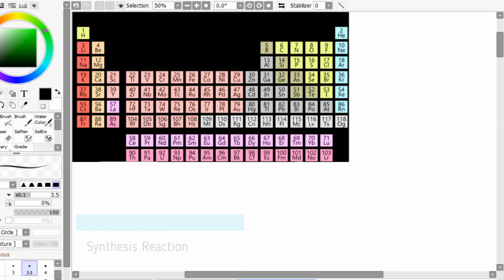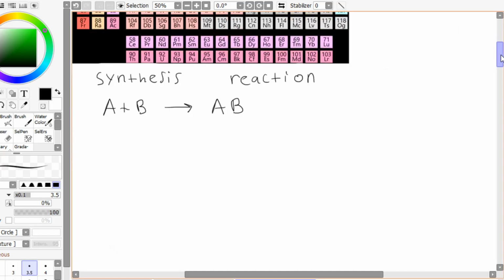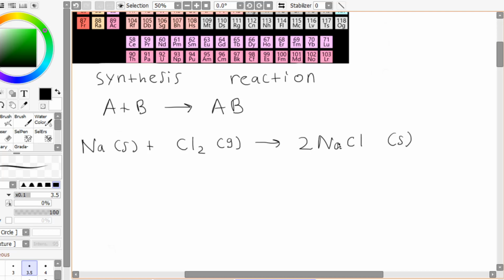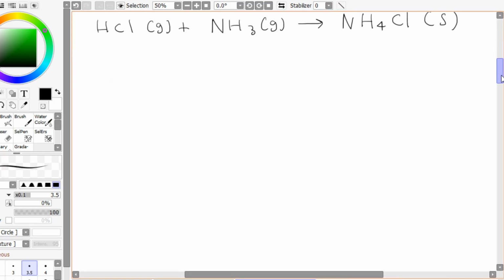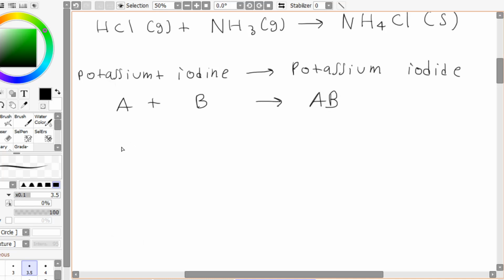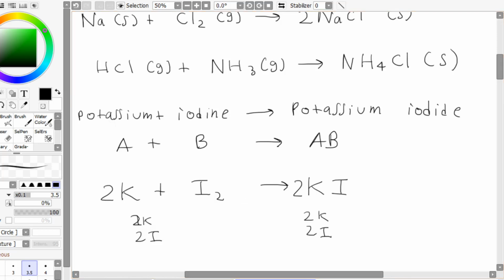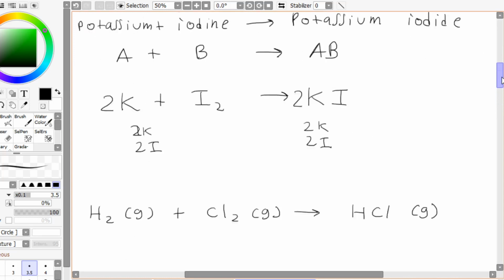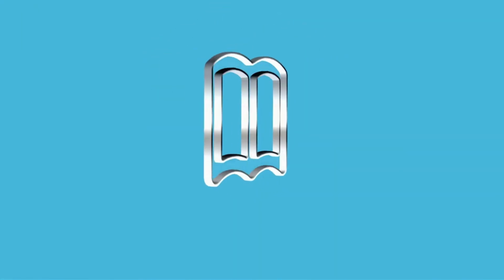Synthesis Reaction | Sofiya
For this 5-minute lesson, Sofiya goes over Synthesis reactions and how the reactants and products of the reaction are written.

Tutor: Sofiya